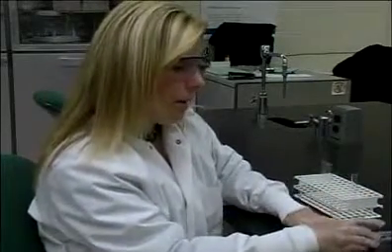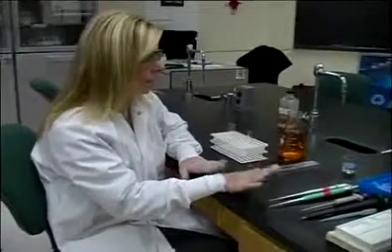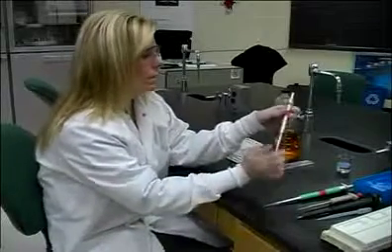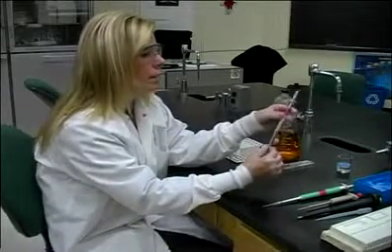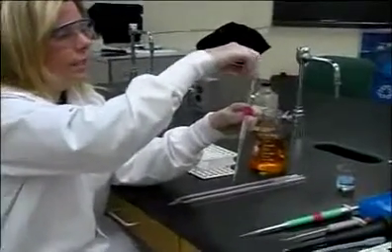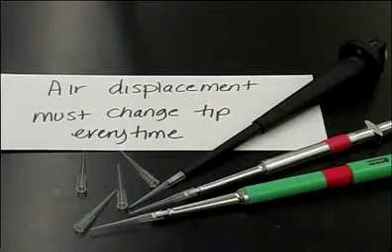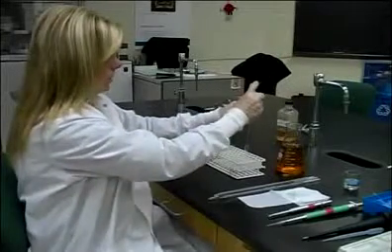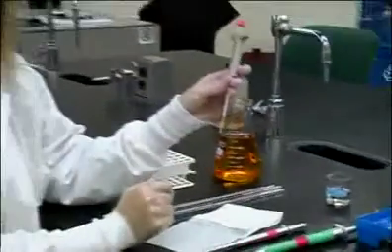Pipette Techniques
by Professor Lynne Brodeur